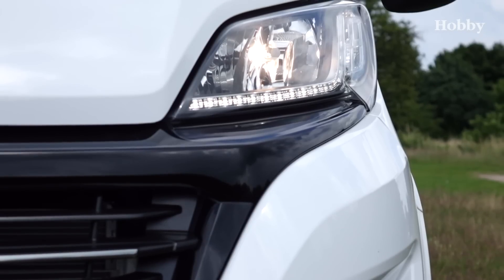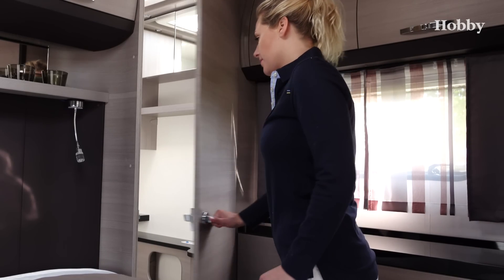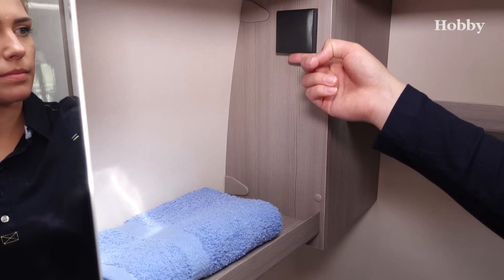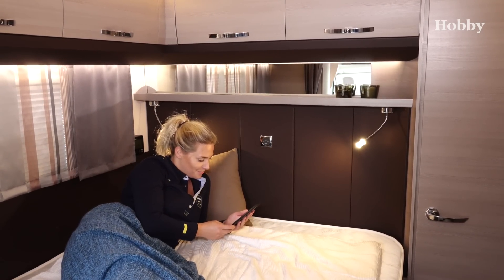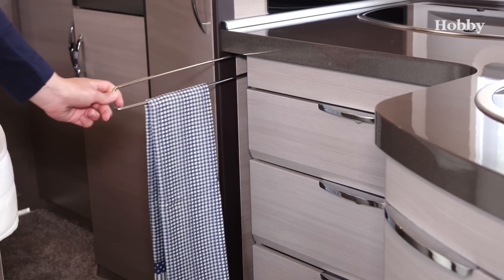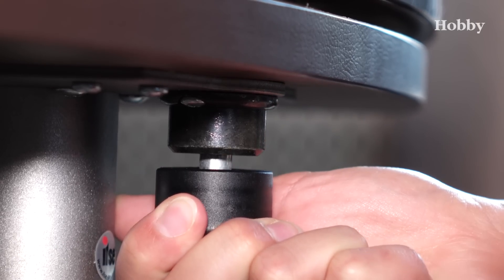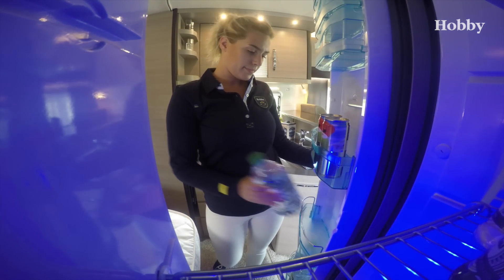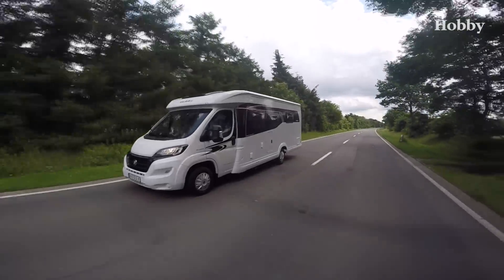Hobby Optima De Luxe T70 F season 2017 vehicle introduction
The Hobby Optima De Luxe T70 F - More information about the vehicle